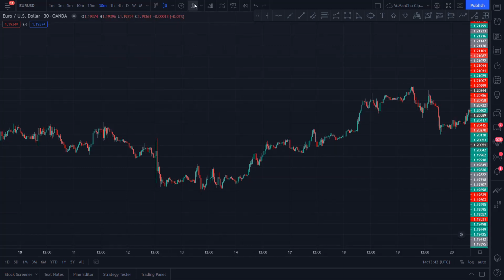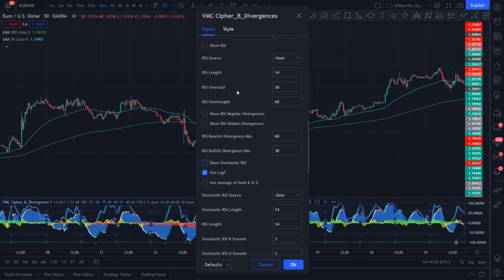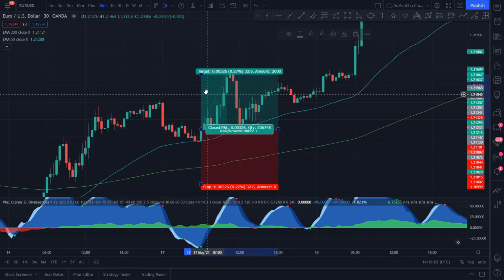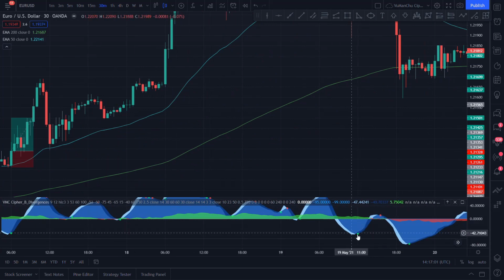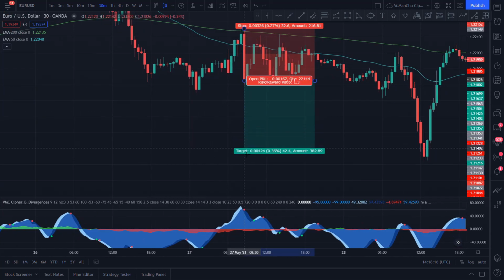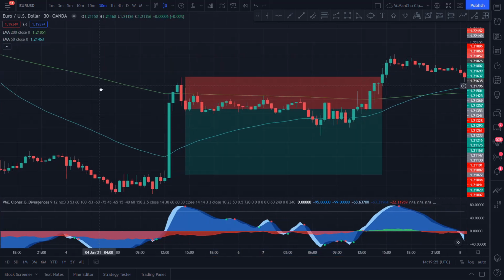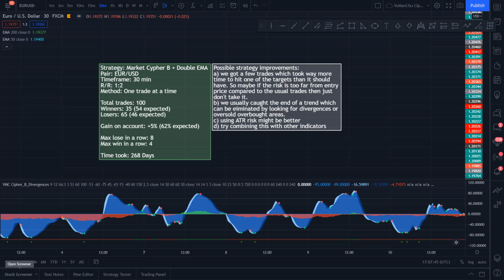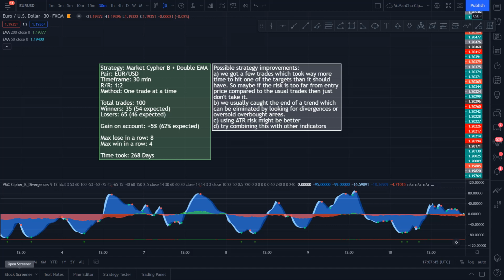MARKET CIPHER STRATEGY TESTED 100 TIMES + GET MARKET CIPHER FOR FREE!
In this video we are going to test the Market Chiper + double EMA strategy 100 times and I will show you how to get Market Cipher for absolutely FREE. At the end of the video I share the results and the account balance graph.

We are going to test the strategy on the:
30 min timeframe
with a risk to reward of:
1 to 2